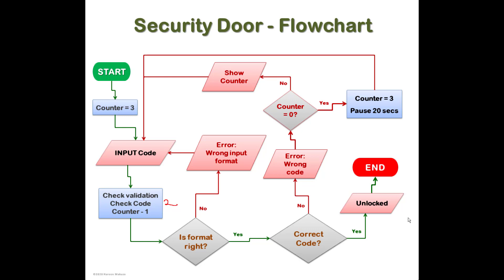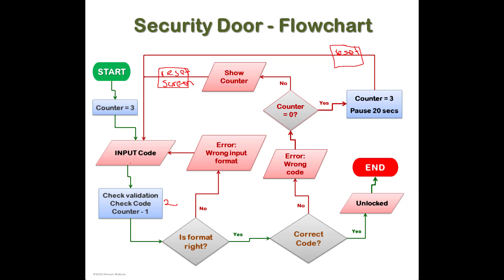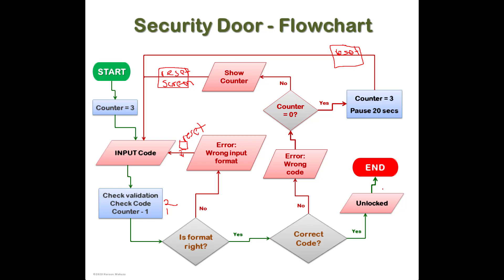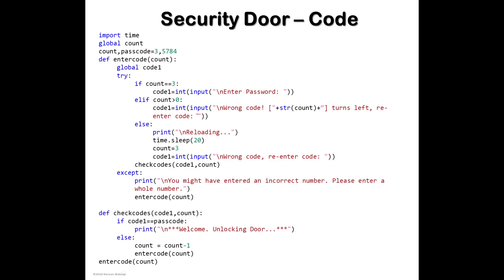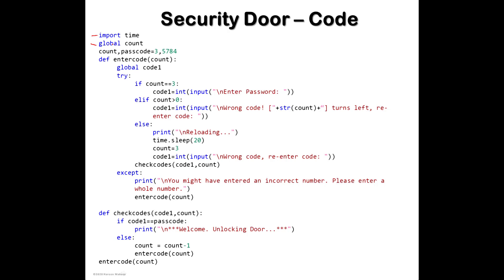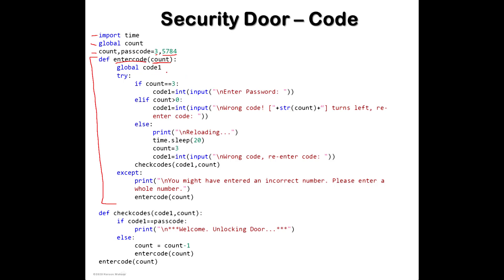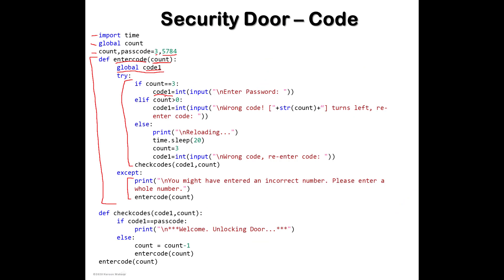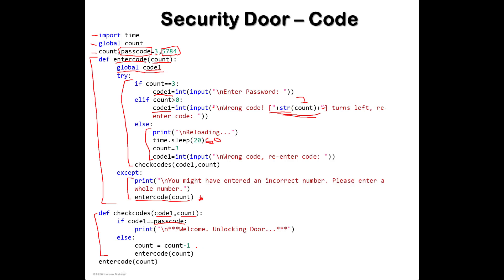Algorithms [Flowcharts, Pseudocode and Code] Part 4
Here we have another example of how to use flowcharts to illustrate how a password protected security door works. I used Python programming to make a little sample code that should help.